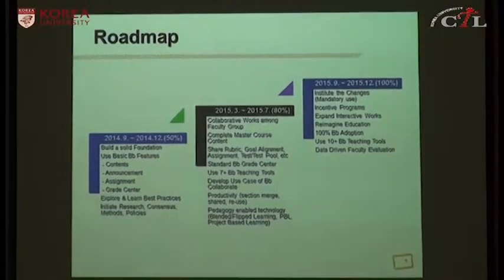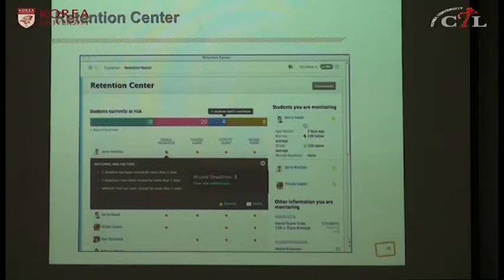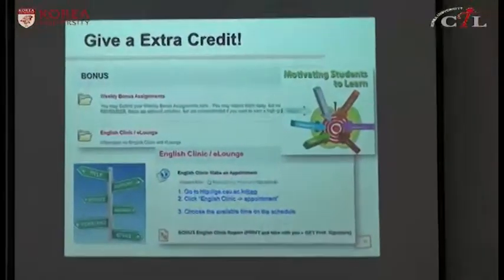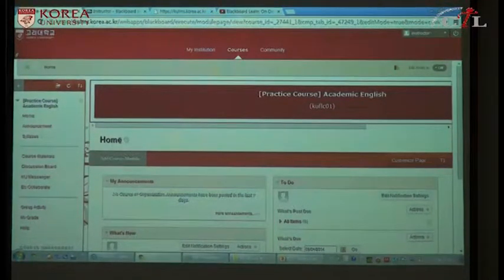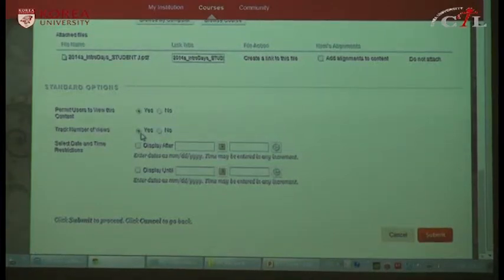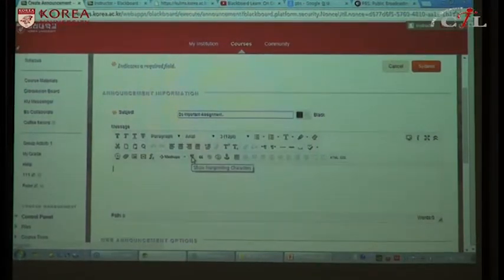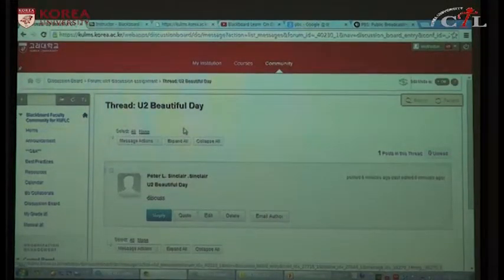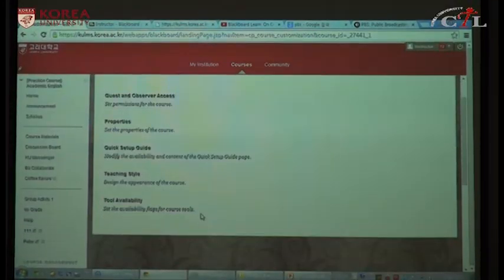Korea Univ. 2014-2 Blackboard Workshop for Foreign Faculty